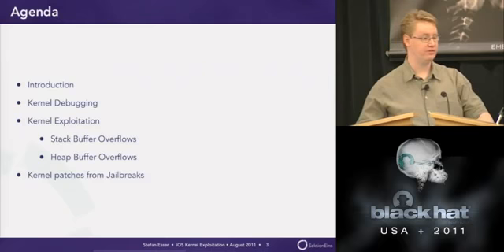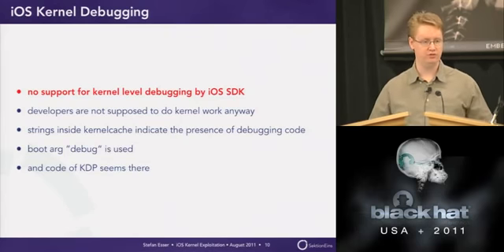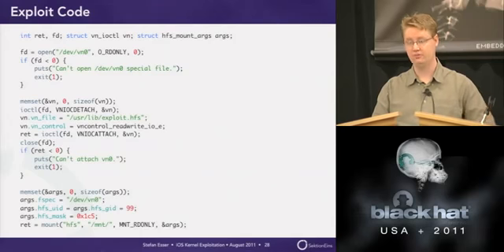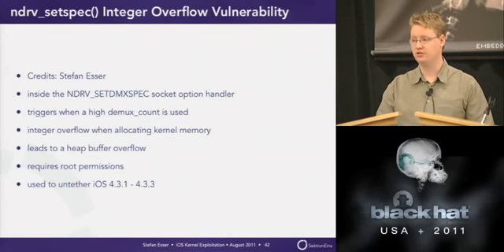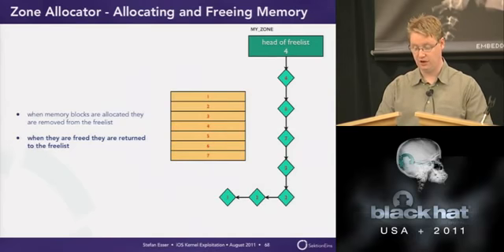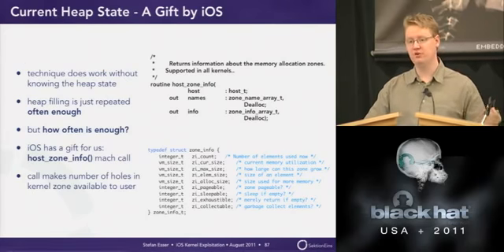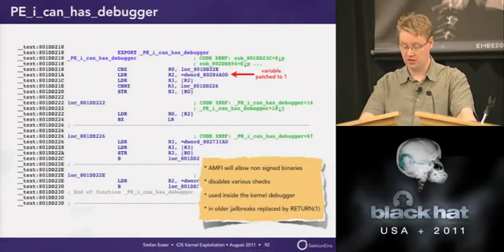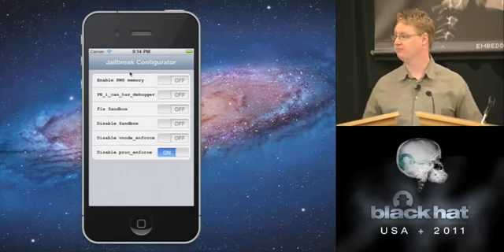BlackHat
By: Cesar Cerrudo For some common local Kernel vulnerabilities there is no general, multi-version and reliable way to exploit them. There have been interesting techniques published but they...

By: Stefan Esser Previous work on kernel heap exploitation for iOS or Mac OS X has only covered attacking the freelist of the kernel heap zone allocator. It was however never discussed before...

Ecco a voi il video, nel quale illustro come sono riuscito a trovare e sfruttare la falla di iOS 5 Beta 3 per il jailbreak untethered, grazie al quale riescono tuttora a sbloccare i dispositivi...

Hackerpraktikum vom 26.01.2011. By: Stefan Esser Previous work on kernel heap exploitation for iOS or Mac OS X has only covered attacking the freelist of the k

BlackHat 2011 - iOS Kernel Exploitation